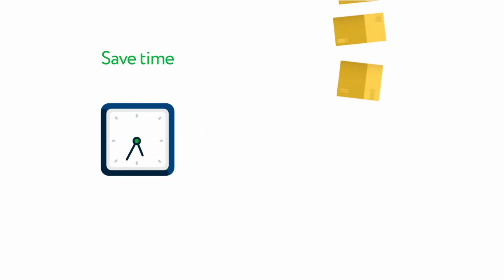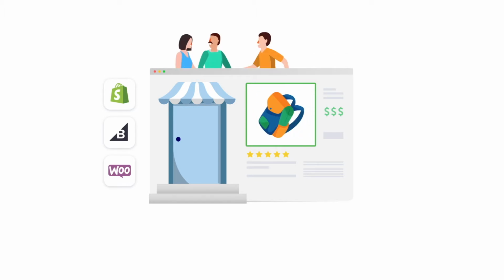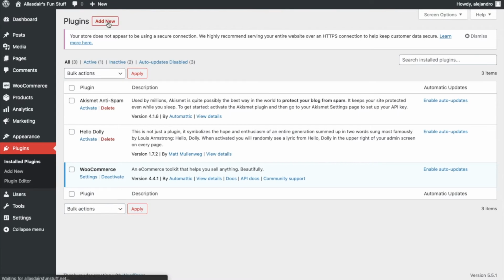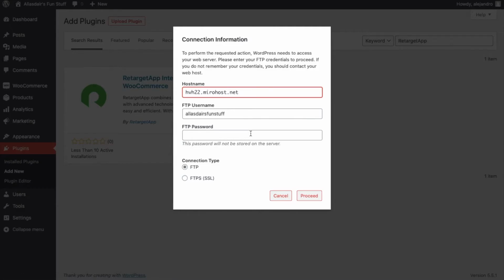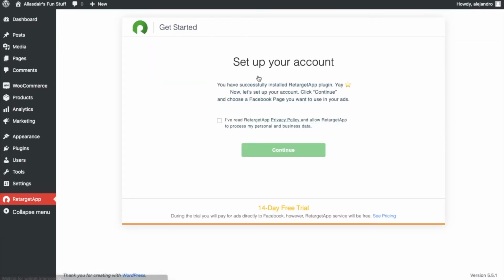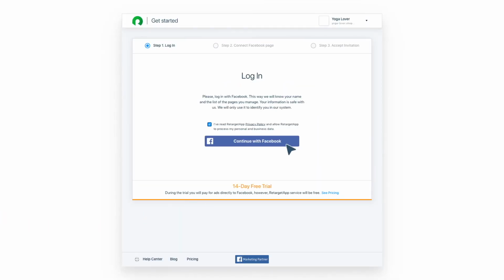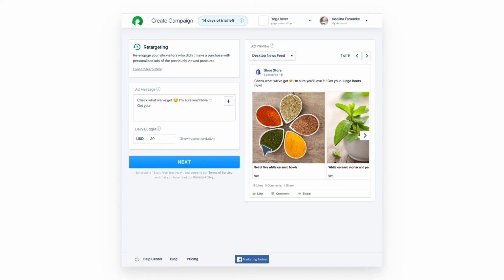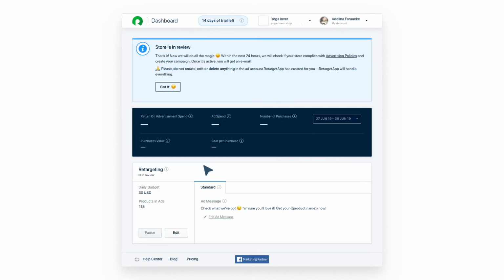Install Adwisely on WooCommerce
Adwisely helps you run effective, fully automated ads on Facebook and Google

Adwisely grew from RetargetApp 💚